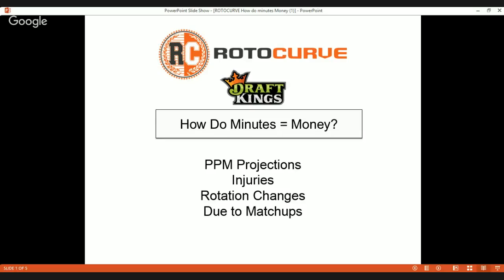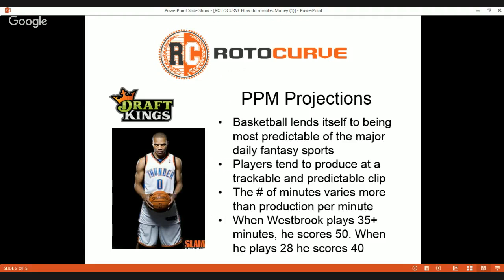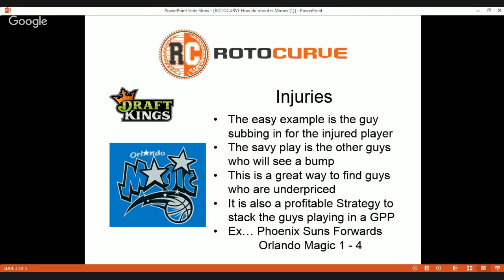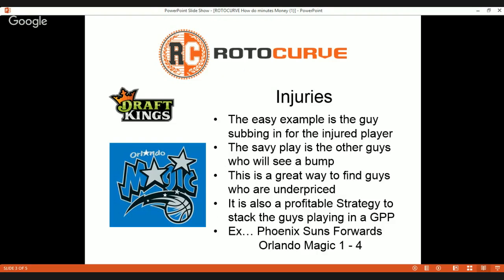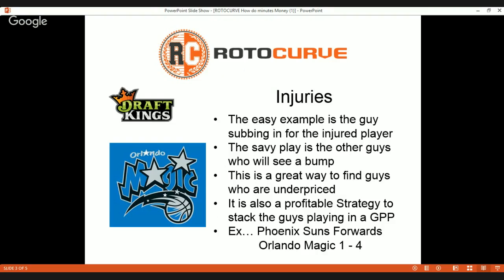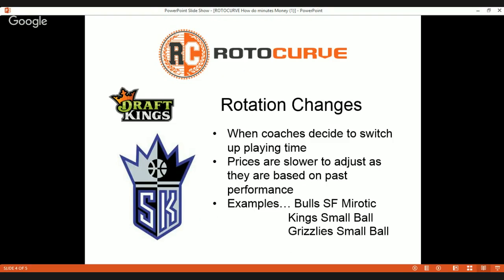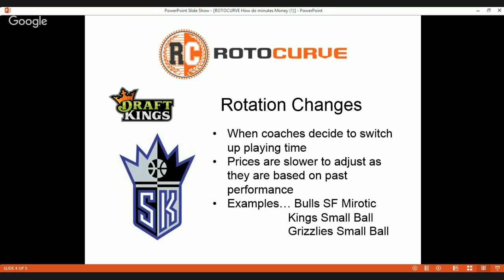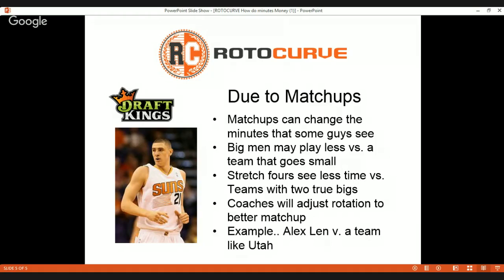DFS NBA Strategy Session: How Minutes Equal Money